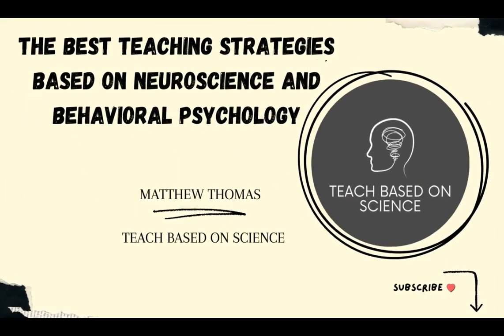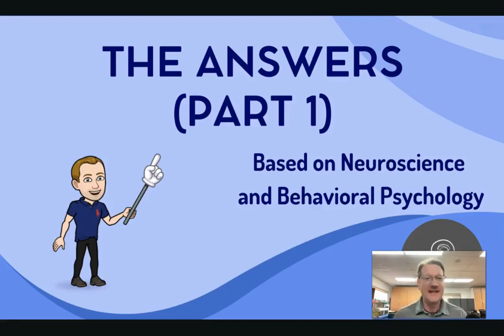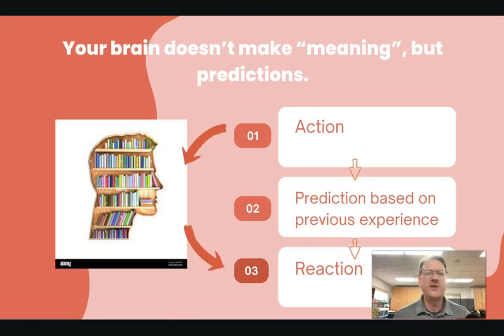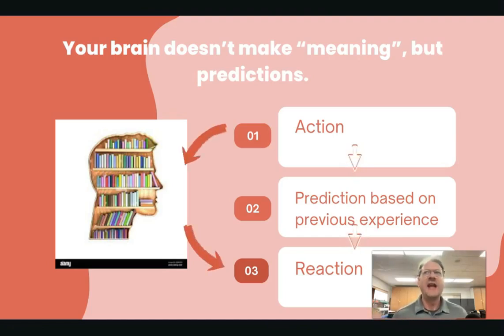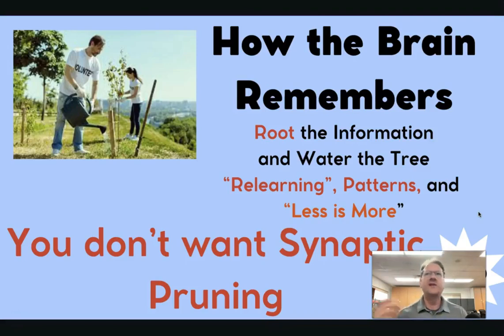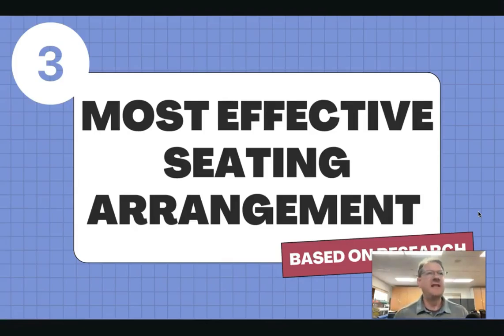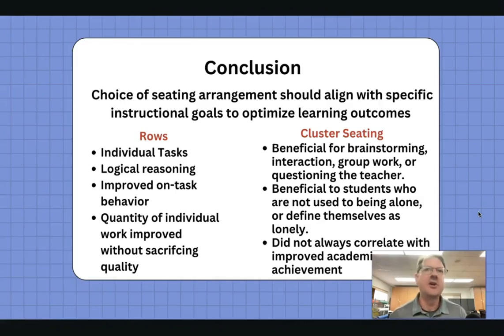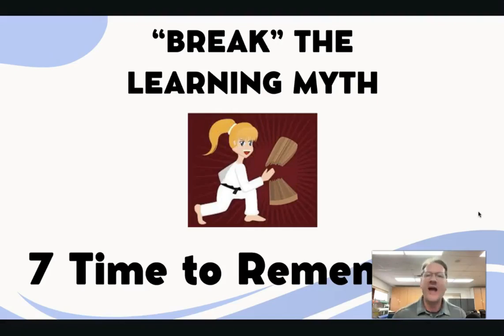The Best Teaching Strategies Based on Neuroscience and Behavioral Psychology: The Answers (Part 1)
This video is designed for teachers who do not have the time to watch my much longer videos highlighting the best teaching strategies based on neuroscience and behavioral psychology. This new series will give teachers teaching strategies based on science, without the data analysis and commentary that can add to the length of a video.  This video highlights:
1. How The Brain Really Learns
2. How The Brain Remembers
3. The Most Effective Classroom Seating Arrangement (rows or clusters)
4. Breaking a Learning Myth